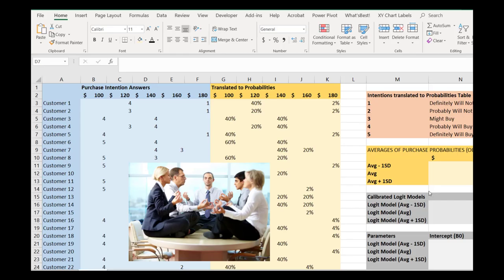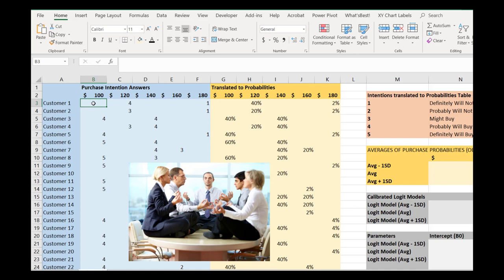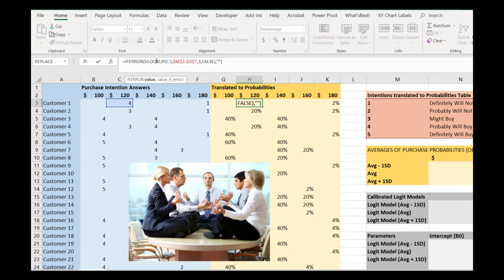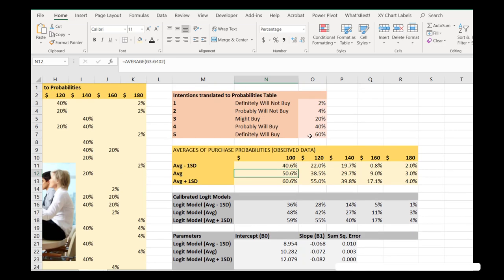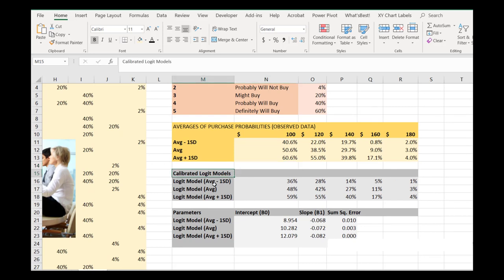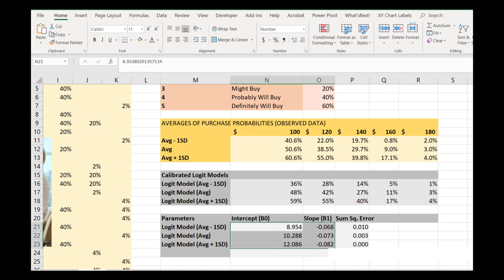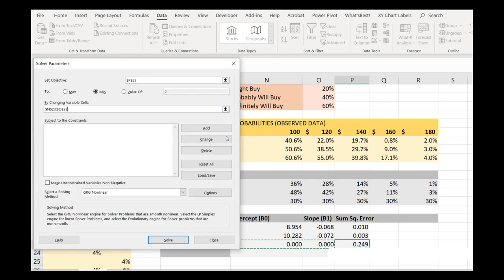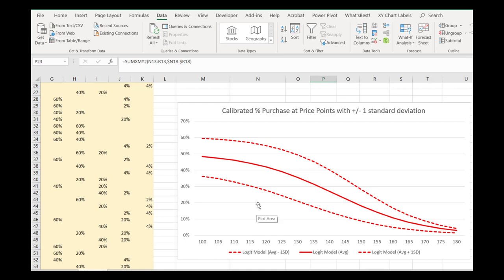Marketing Pricing Analytics - The Gabor-Granger Method in a More Advanced Excel Example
This brief video illustrates a more advanced implementation of a Gabor-Granger Pricing model in Excel.

The case assumes some survey data was collected and we have a "intentions to purchase probability" translation available.

This video does not cover how to determine the optimal price point from these estimates.